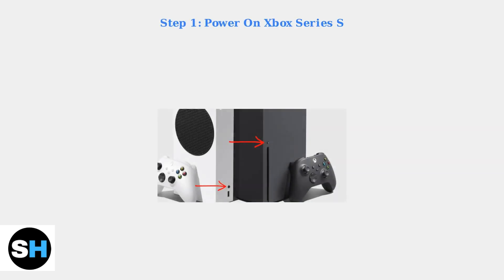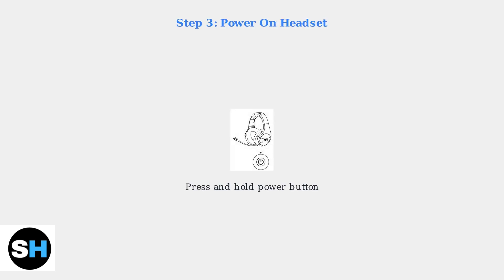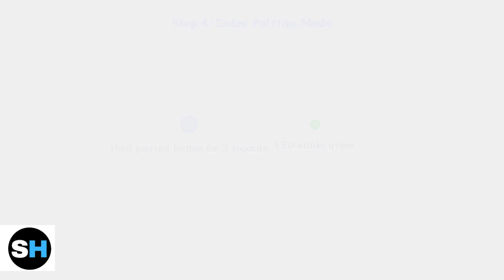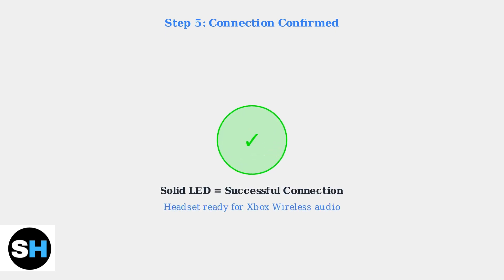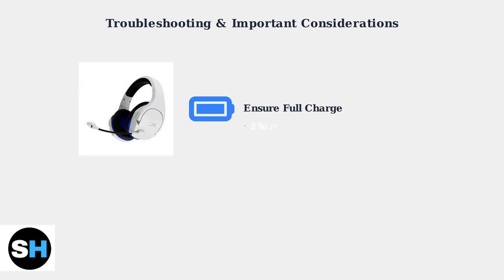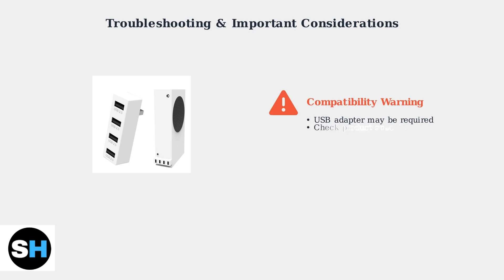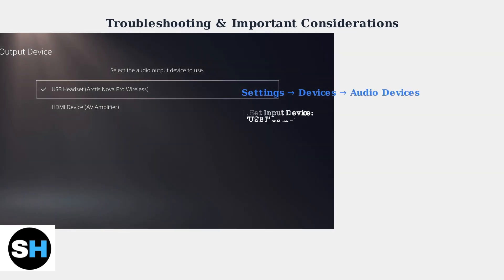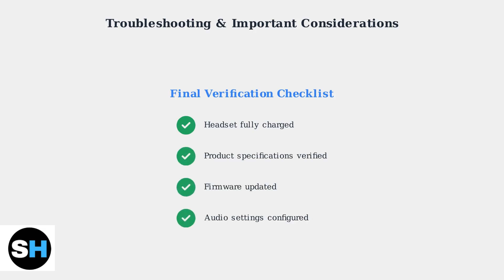How To Connect HyperX Cloud Stinger Core Wireless To Xbox Series S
In this comprehensive tutorial, we guide you through the process of connecting your HyperX Cloud Stinger Core Wireless headset to the Xbox Series S. Whether you're a seasoned gamer or new to the console, our step-by-step instructions will ensure a seamless setup. Learn about the necessary settings, troubleshooting tips, and how to optimize your audio experience for immersive gameplay.